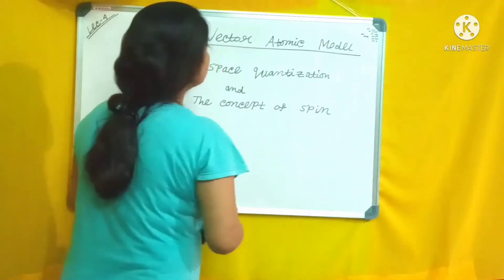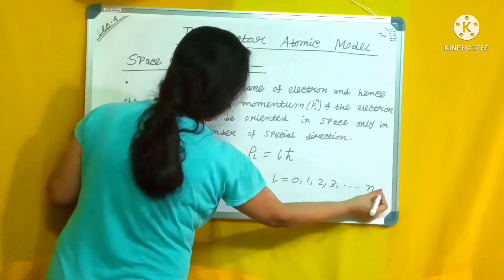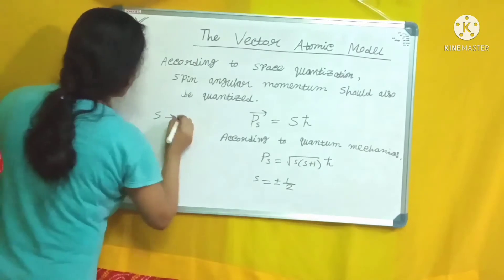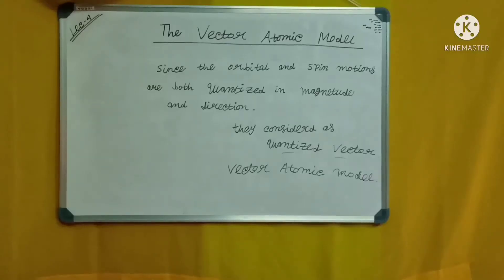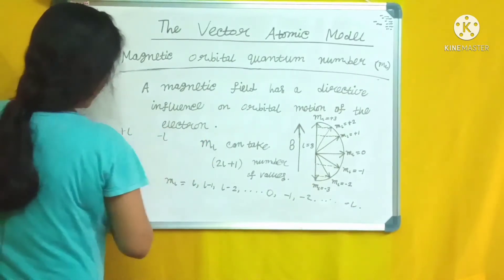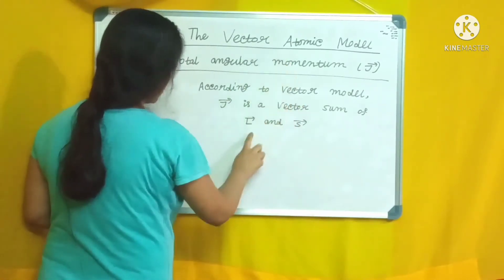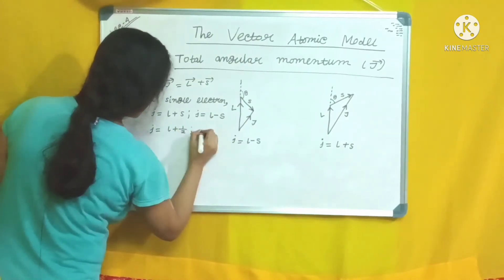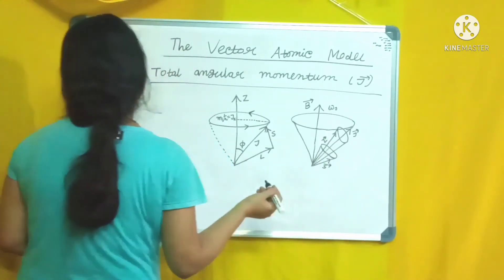Vector Atomic Model | space Quantization |Total Angular momentum |Physics lectures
Vector Atomic Model,space Quantization ,Total Angular momentum, Atomic and molecular physics lecture - A lecture on vector Atomic Model from my channel physics lectures .